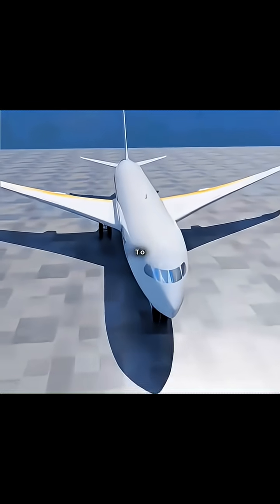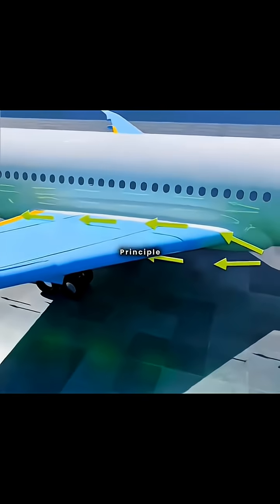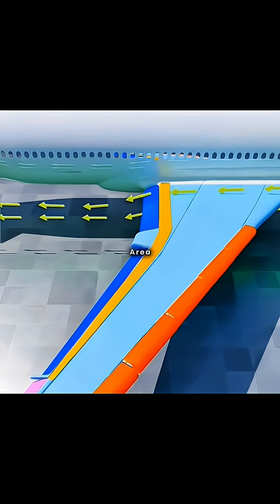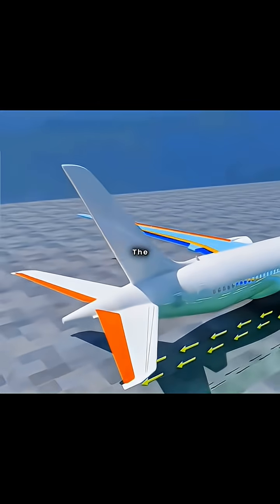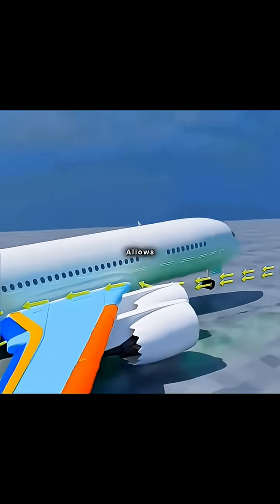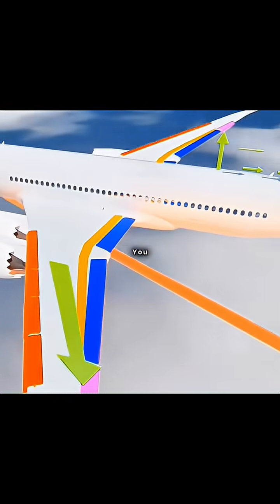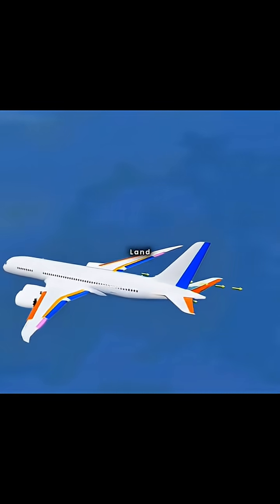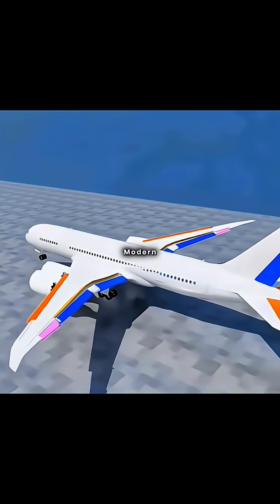How Does a 400-Ton Plane Fly? 🛫